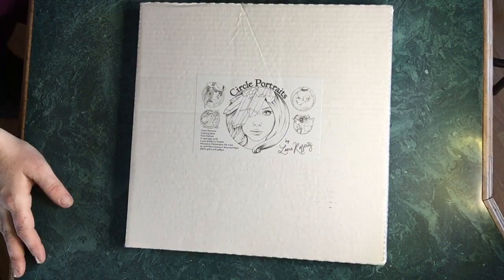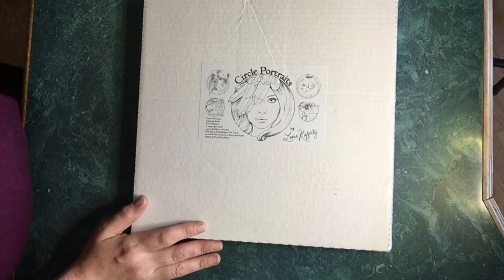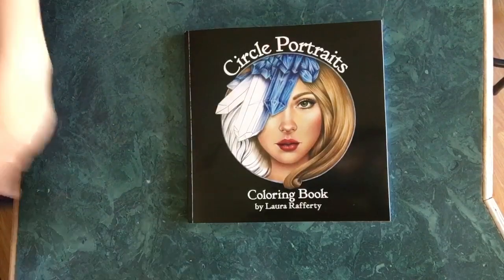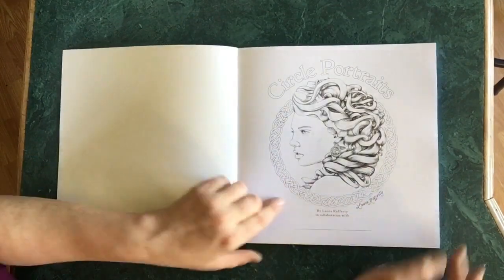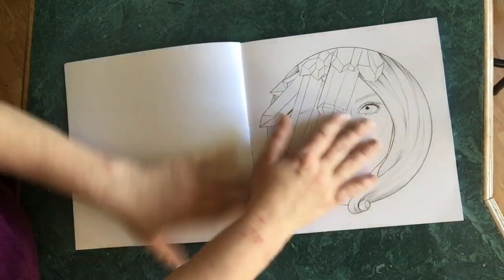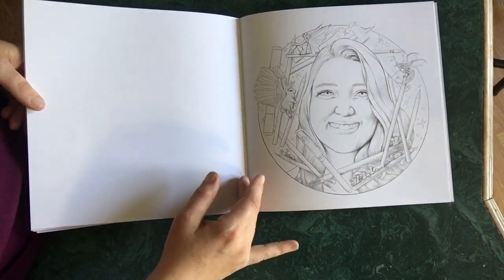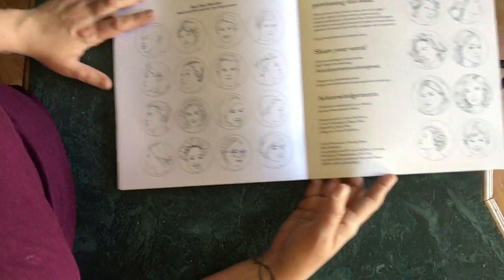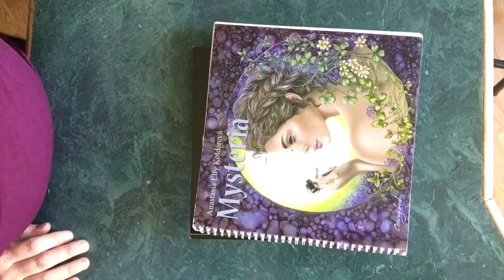Unboxing and review of circle portraits coloring book By Laura Rafferty